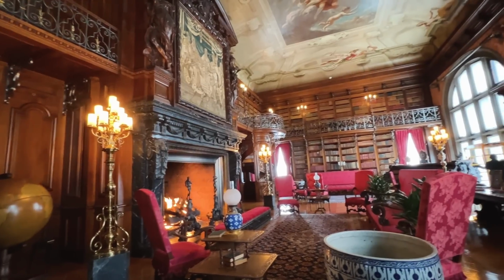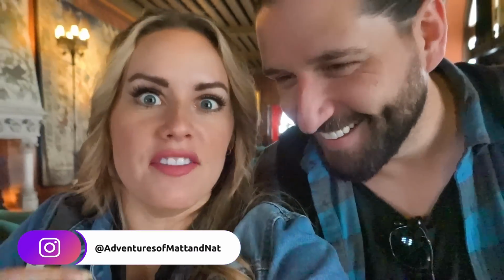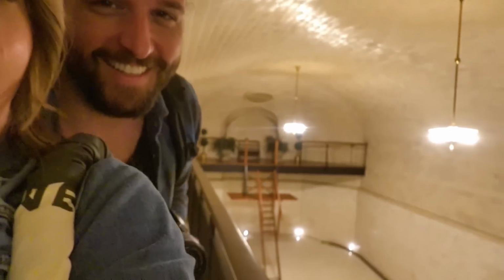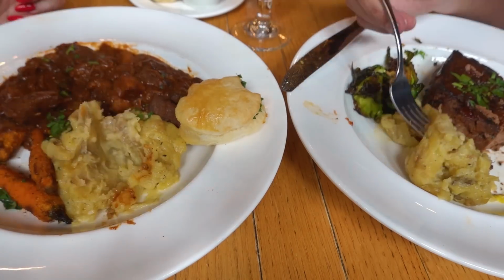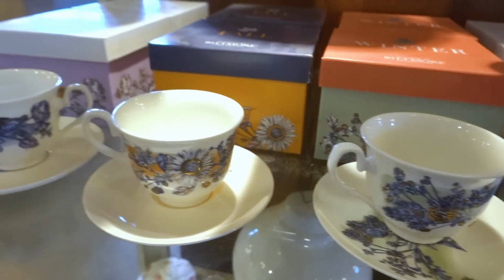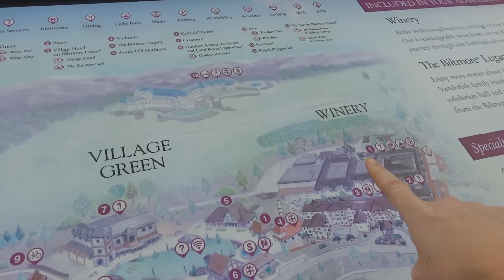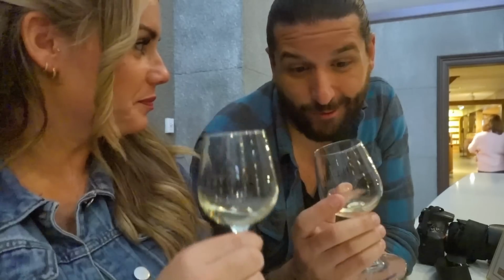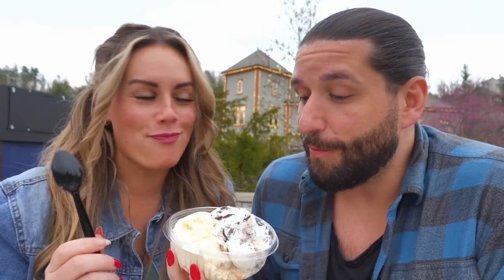The Biltmore Estate: Exploring America’s Largest Home + Gardens, Winery, & MORE! (Asheville, NC)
While there are MANY sights, activities, and attractions in the Asheville area, the number one most visited attraction is without a doubt The Biltmore Estate, and it’s for good reason! The opulence, the architecture, the history, the magnitude… Simply put, this place is impressive in every sense of the word. And as much as we try to show you and explain it to you, there’s really no substitute for visiting the Biltmore for yourself. It truly is one of those places that can’t be explained, only experienced. That said, we’re going to do our best to articulate the beauty and grandeur of the Biltmore in this video. We had the pleasure of spending one ENTIRE day exploring this impressive property and we STILL couldn’t fit in everything that’s offered. But we hope that after watching that you’ll add The Biltmore Estate to your travel bucket list because it is well worth experiencing!

And if you’re interested in planning your own trip to the Biltmore Estate, be sure to check out our “10 Helpful Tips for Visiting the Biltmore Estate” blog for more info and tips to make the most of your visit!

Spending more than just one day in the Asheville area?

*The Biltmore Estate: Exploring America’s Largest Home + Gardens, Winery, & MORE!*
Filmed March 9th, 2023

*MAIL TIME:*
If you want to send us a postcard from your recent travels or a product to review, please send it to…

*Sony ZV-E1:*
*Sony A7C II:*
*Sony RX100 VII:*
*Sony FE PZ 16-35mm F4:*
*Sony FE 20-70mm F4:*
*Sigma 24-70mm F2.8:*
*DJI Mavic Air 2 Fly More Combo:*
*DJI Mini 4 Pro Fly More Combo:*
*Insta360 X3:*
*GoPro Hero 9 Black:*

*Chapters:*
00:00 Intro
00:52 Welcome to Asheville!
01:42 Mansion Tour
05:21 Lunch at The Stable Cafe
07:57 Shopping at The Old Stables
08:53 The Gardens & Conservatory
11:29 The Biltmore Winery at Antler Hill Village
15:20 The Creamery at Antler Hill Village
16:54 Sunset at The Biltmore Mansion
17:49 Bloopers